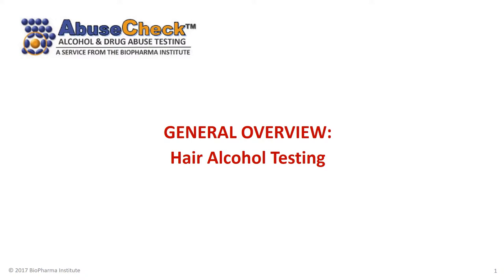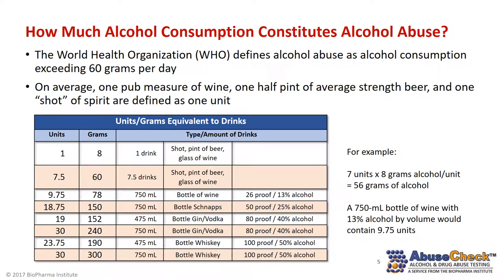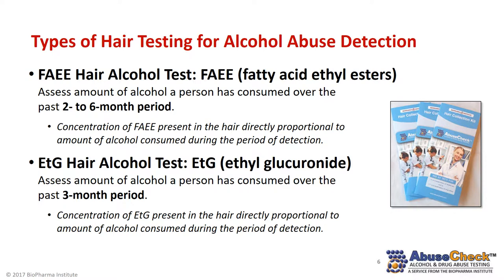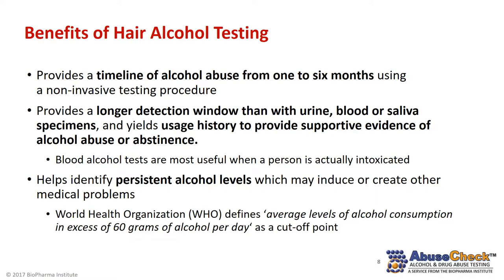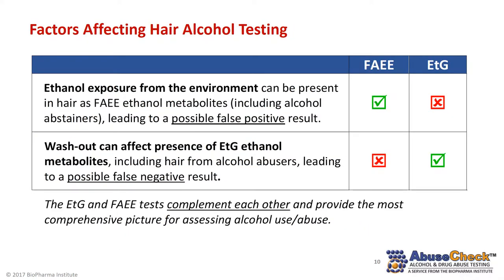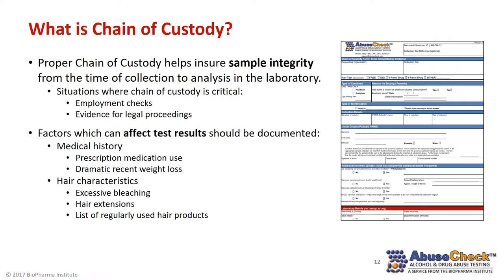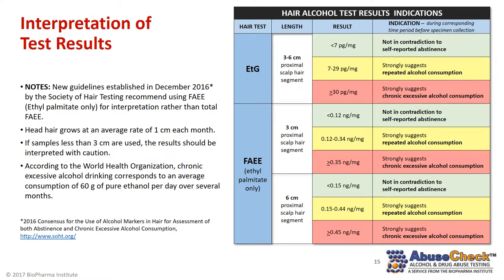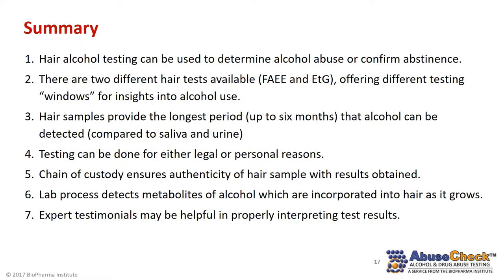HAT101 - Hair Alcohol Testing Overview 171102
This lecture trains on the uses of hair alcohol testing for alcohol abuse and/or abstinence, the types of hair alcohol testing, advantages/disadvantages of saliva, urine and hair testing, hair biology basics, differences between legal and personal hair testing, lab applications, interpretation of test results.